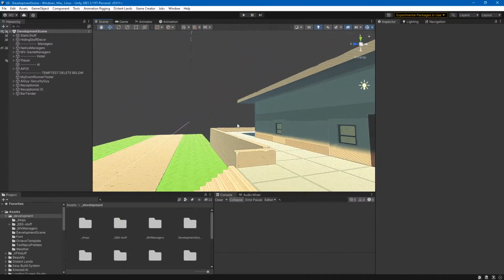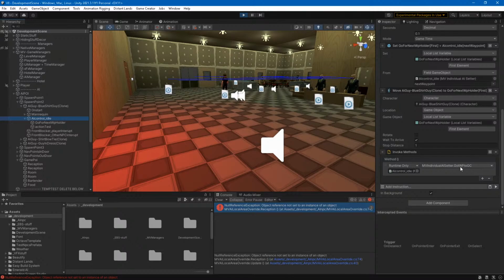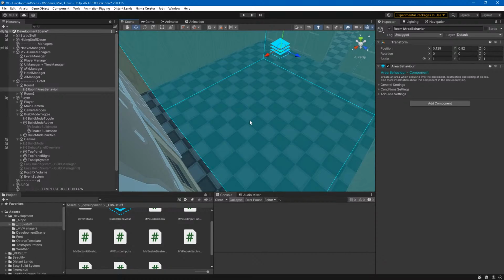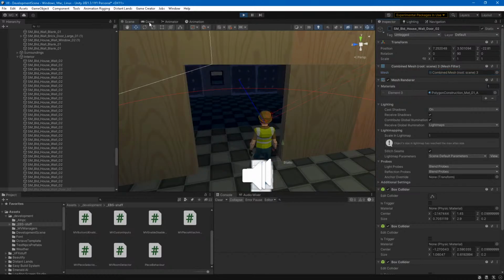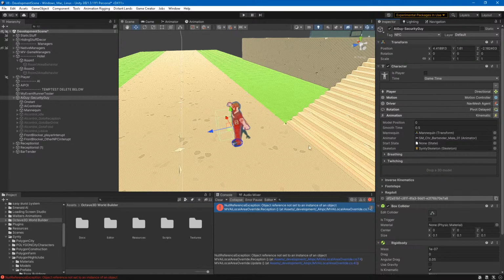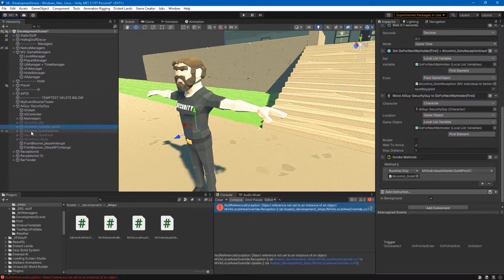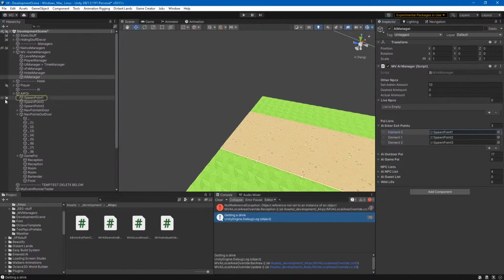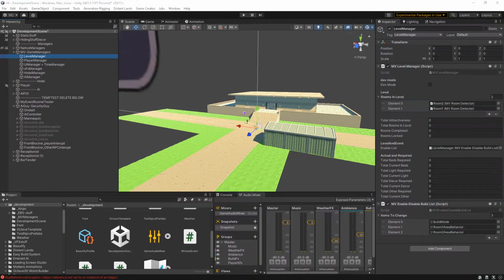GC2 and EBS Unity Assets - Game developement, Unity3D [Eng/Dk]